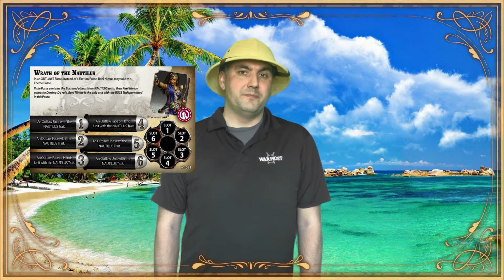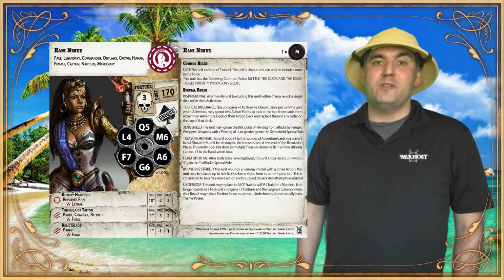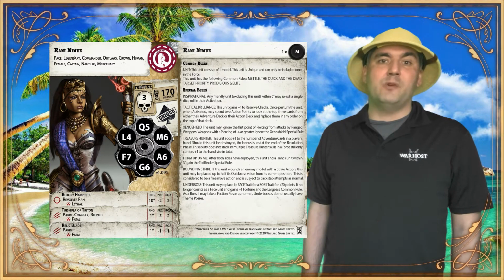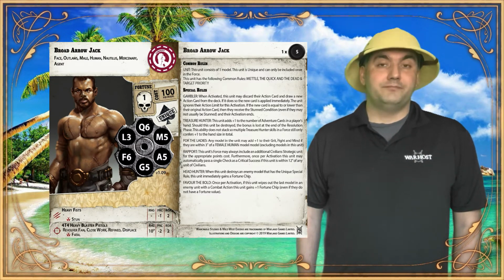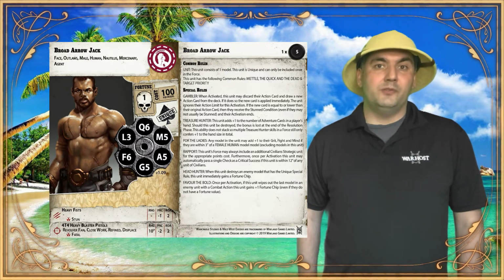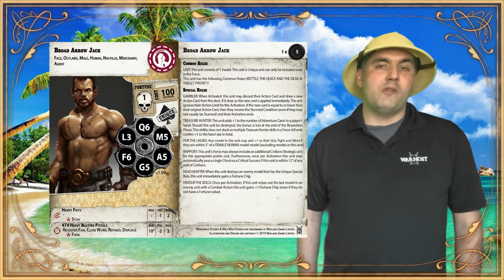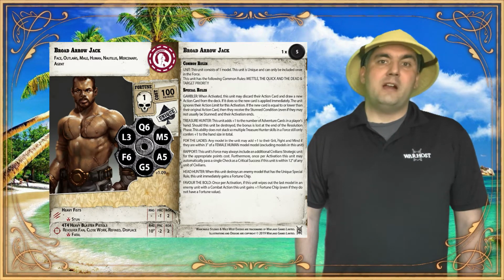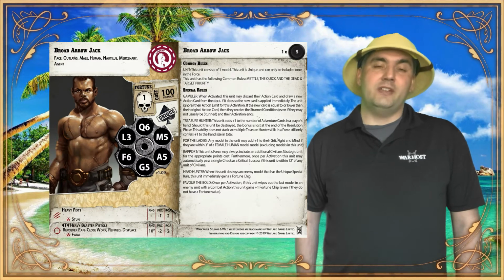Wrath of the Nautilus Posse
Born under the Raj in Delhi, Rani Nimue had a turbulent childhood. Her English-born father worked for the diplomatic service and moved across the country to wherever Her Majesty required him, his wife and only child dutifully following. At the height of the Indian Mutiny, Rani’s mother was killed and her father was faced with the difficult task of raising his daughter alone. Seeing to it that she was educated by a succession of governesses and tutors, her father proudly saw her grow into a beautiful and fiercely intelligent woman. Rani secretly harboured a wanderlust and restlessness that, added to the stifling restrictions of Victorian society brewed within her until she was fit to either explode or run away and leave it all behind. Eventually her love for the swaggering Outlaw Broad Arrow Jack, after a chance encounter in the Port of Bombay, twisted her father’s pride to shame when, at the age of sixteen, she ran away with the pirate and was not heard from again for nearly a decade.

Now master of a crew of her own, the self-styled Captain Nimue has earned a substantial bounty on her head for the audacious theft from the Barrow Shipyards of a prototype RJ-powered submersible. Nimue rapidly built a notoriety for using the stolen submarine, which she had christened ‘The Nautilus’, to make lightning raids on European shipping. While this brought down the ire of the Crown and their allies, her exotic looks and penny-dreadful fuelled reputation made her popular with the press and the public.

In the space of three years, Nimue and her crew of highly efficient Chowkidar were reported in raids as far apart as Portsmouth and Kolkata Port in India. Agents for the Crown identified a common thread in many of these raids being linked to Nimue’s apparent obsession with collecting antiquities from across the Empire. Whether this is simple fascination or part of some greater strategy is unclear though an interrogation of a former accomplice hints that Nimue believes she is a reincarnation of the Lady of the Lake from Arthurian legend. Fanciful as this might seem, in an age where there are whispers of werewolves and mechanical monstrosities coming from the former American colonies, as well as ancient alien technologies and mega-fauna in Antarctica, it cannot be discounted.

Mythical figure or not, when repeated attempts to apprehend Captain Nimue proved futile, the Right Honourable Jonathan Peel of Her Majesty’s government brokered an alternative. Under Peel’s bargain, Nimue was gifted copies of dozens of historical documents from the archives and granted access to restricted sites of special interest across the Empire. In exchange for this consideration, as well as a generous charter, the fierce Pirate-Queen agreed to put her considerable skills in service to the Empire by targeting the enemies of the Crown and aiding the East Indian Trading Company in supporting British interests in the West.

Whether stealthily operating submerged in the Gulf of Mexico or audaciously sailing on the surface up and down the Mississippi, the newly dubbed HMS Nautilus was a constant thorn in the sides of both the Union and Outlaws operating in the area. Leading her rough but highly disciplined crew ashore in raiding parties she operated as a privateer on behalf of the British Empire, though has no real love for the Crown or the English.

Highly skilled with the blade and trident she is a formidable adversary on land or at sea, especially as her harpoon gun is never far from her side. Nimue’s love of fame and fortune is only tempered by her sense of loyalty to her crew. Beautiful, but deadly, Nimue and the Nautilus are a force of nature, and now with new orders their wheel has turned them South towards Antarctica and the Lost World...

NOTE: This video was written and recorded before Drum was announced and his card released, so there won't be any discussion regarding him in this video.

Twitter (please don't follow me there; Twitter is a hellscape)